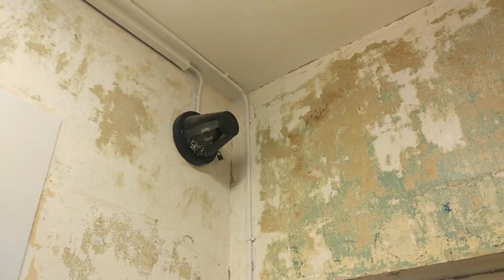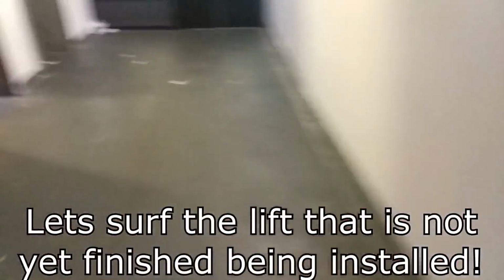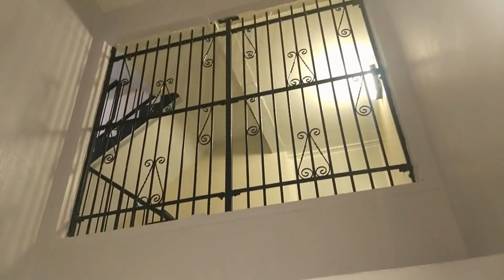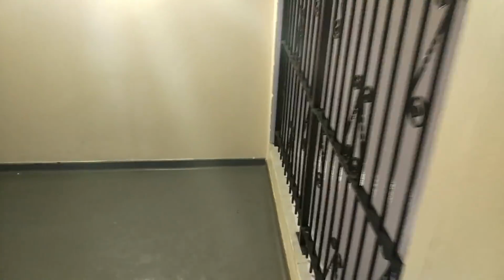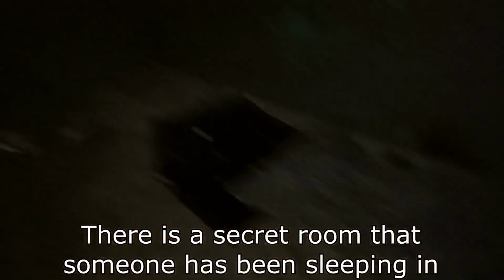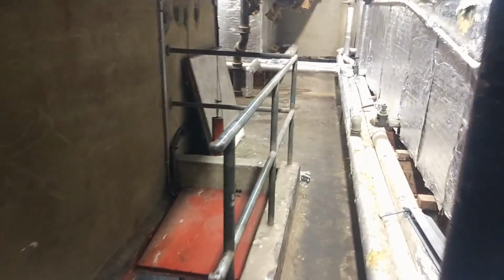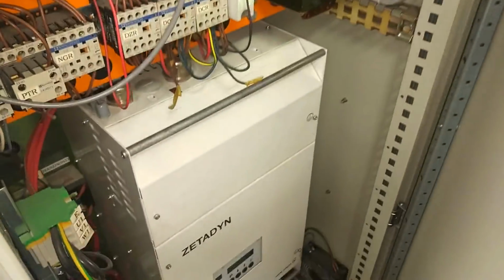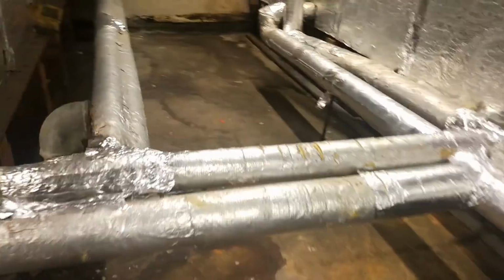Tower block archive - Thornfield House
Thornfield House
Birchfield Estate